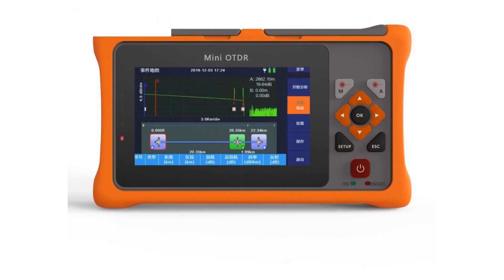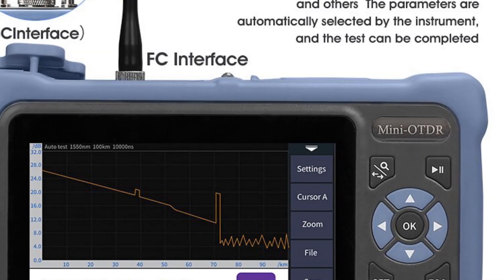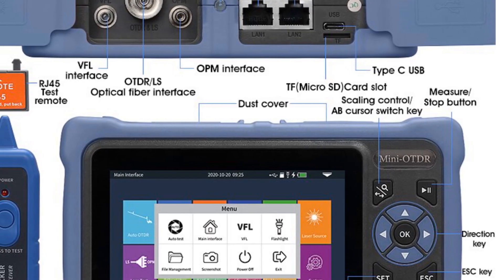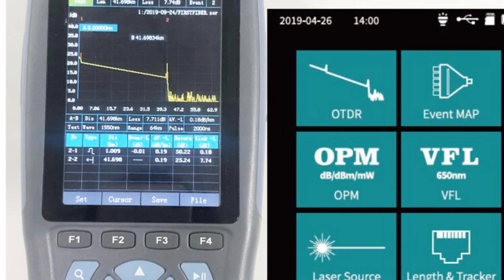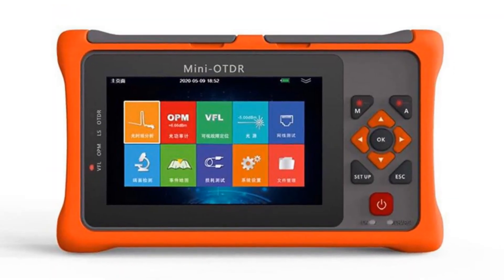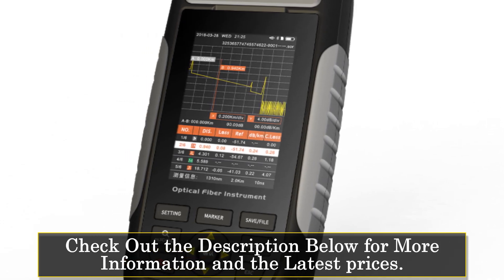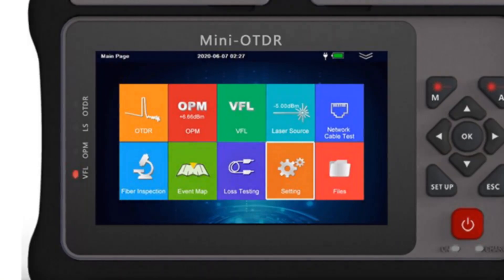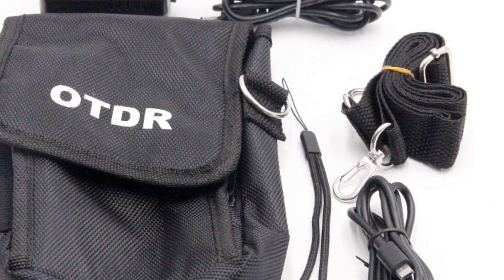Top 5 Mini OTDR Reflectometers 2023: Unleash the Power of Optical Fiber Testing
In This Video, I Listed the Top 5 Mini OTDR Reflectometers 2023, You Can Check Out the Latest Price or Purchase in the Description Below!

05.COMPTYCO 100KM Mini OTDR Reflectometer

04.IOT FF-980REV Pro Mini OTDR Fiber Optic Reflectometer

03.AUA Pro mini OTDR Reflectometer

02.Scodeno Mini OTDR Fiber Optic Reflectometer

01.Joinwit Pro MINI OTDR Fiber Optic Reflectometer

In this video, we'll be exploring the top 5 mini OTDR reflectometers of 2023, unleashing the power of optical fiber testing. These compact and versatile devices are essential tools for telecommunications and networking professionals, enabling accurate measurements and troubleshooting of fiber optic networks. Join me as I review each mini OTDR reflectometer, discussing their features, performance, portability, and compatibility with different fiber optic systems. Whether you're a seasoned industry expert or a curious tech enthusiast, this video will provide valuable insights into the world of fiber optic testing. Check the description below for links to these top-rated mini OTDR reflectometers. Let's dive into the top 5 mini OTDR reflectometers of 2023 and unlock the potential of optical fiber testing!